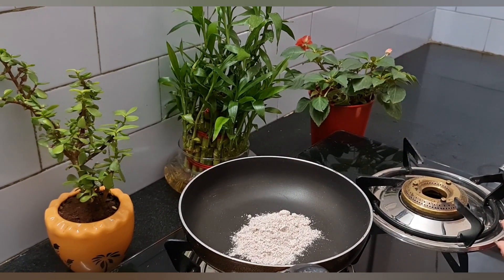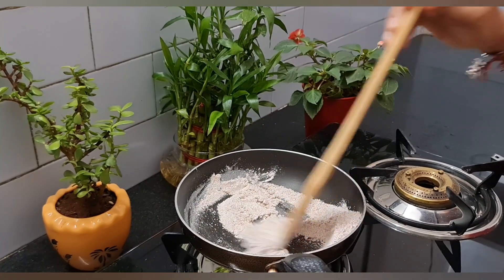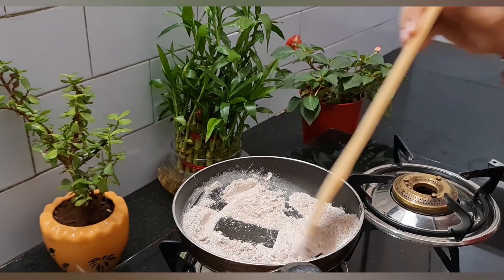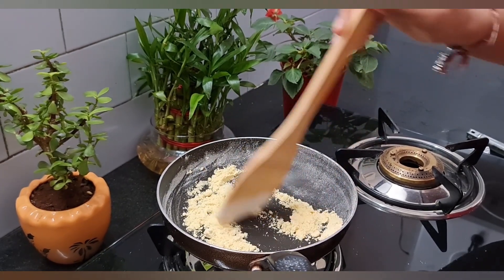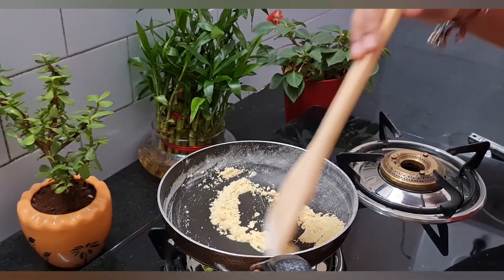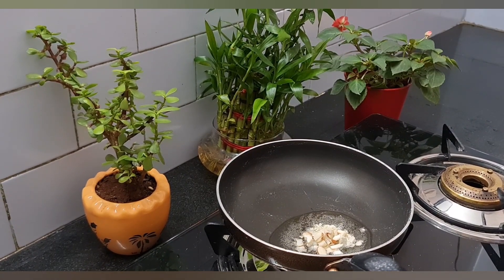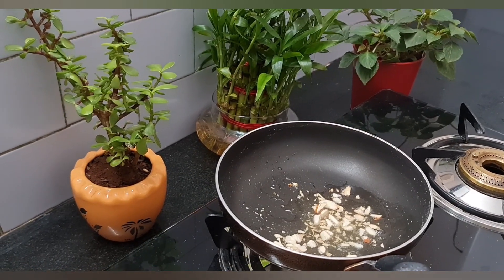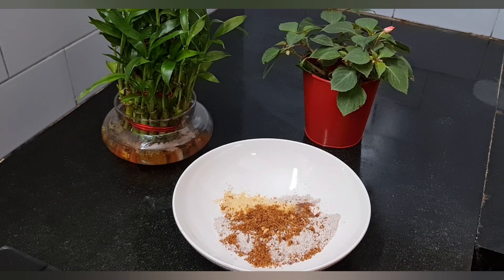ನನ್ನ ಮೊಮ್ಮಗನ Favorite ಲಡ್ಡು ??Jaggery sweets/healthy snacks /kids favorite😋😋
Try our Caramelized Bananas - You will love it..

Share your pics with recipes and we will proudly post it..😊😍

Ragi Laddu 😊
Ragi Laddu is a unique and simple recipe to try, store and enjoy!
Ragi being one of the healthiest millets gifted to us, which is also inexpensive and easily available throughout India, it only boosts your health and energy when consumed in any form! These Laddus are free from any form of refined ingredients and are gluten-free.
A healthy sweet alternate for occasional guilt-free indulgence.
PLEASE NOTE: It’s super easy and quick to make! 😊

TRY AT HOME NOW!

This Ragi Laddu recipe is an unusual twist to the regular forms of Ragi preparation and consumption. These laddus are filled with protein, iron, and energy.

Just 5 ingredients:
1. Ragi Flour.
2. Besan Flour.
3. Jaggery powder.
4. Ghee
5. Nuts (mixed nuts, groundnuts, seeds) whatever is available at home 😊

• Ragi is rich in Calcium. It is good for diabetes. It promotes skin health.
• Jaggery aids in digestion. It acts as a detox to the liver. It’s loaded with minerals which help build immunity.
• Besan is rich in minerals and more filling than other flours and with an added bonus of fewer calories.
• These Laddu also have mixed nuts and ghee which enhances the taste and adds some bonus points to our health with all the good fats in them.

These Laddus are the best swap compared to the conventional sweets. It’s a good snack alternative to kids.

Seeds or nut flour can be added to enhance the taste and the nutrition level of the Laddu (almond flour or flax seeds powder).

Parimala Jaggesh and Alamirap Kitchen 😊

Yaay!! New easy, healthy, simple recipes especially for YOU every Tuesday and Saturday!